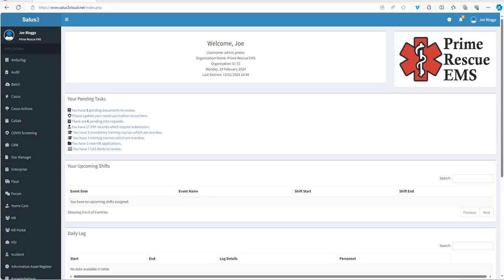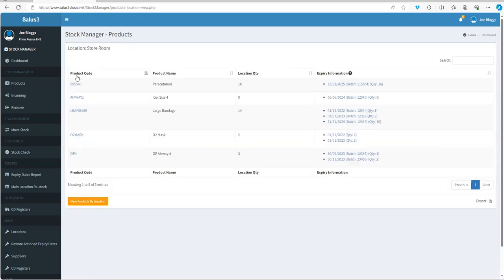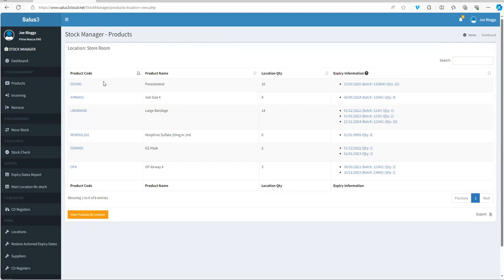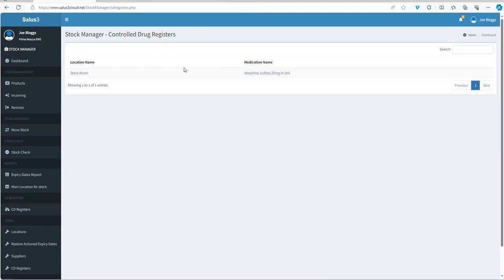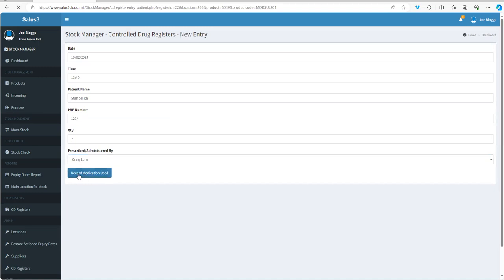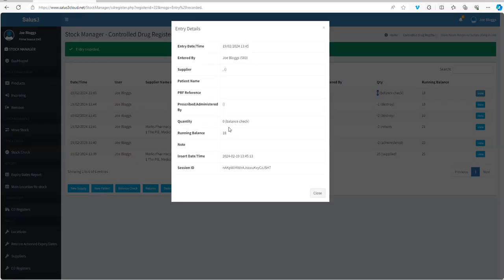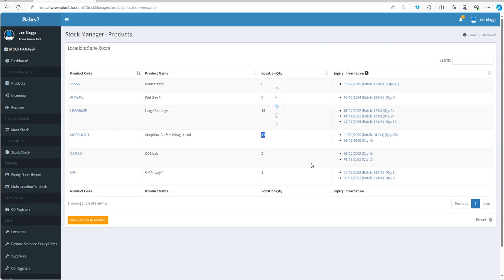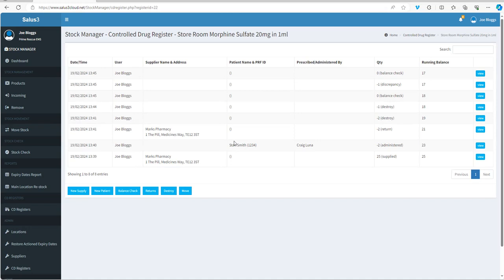Setting Up and Using Controlled Drugs Registers